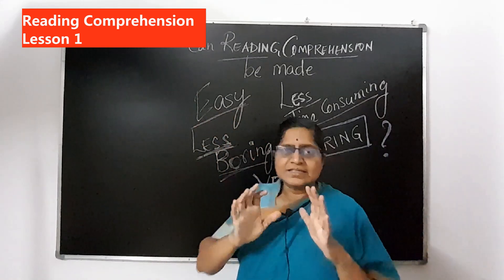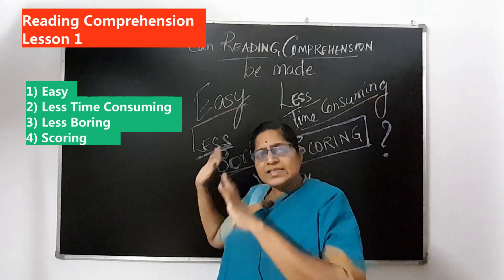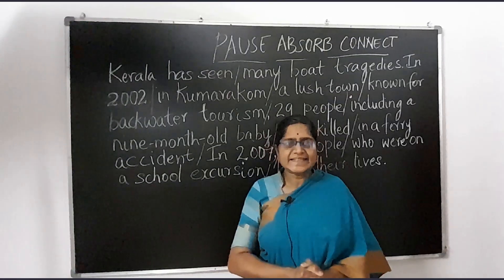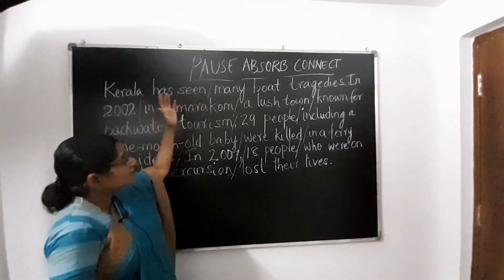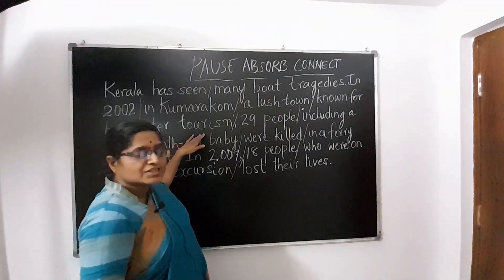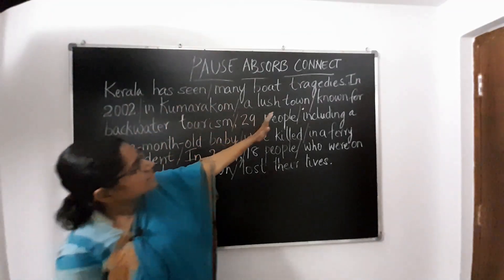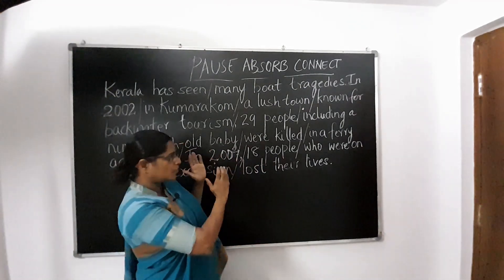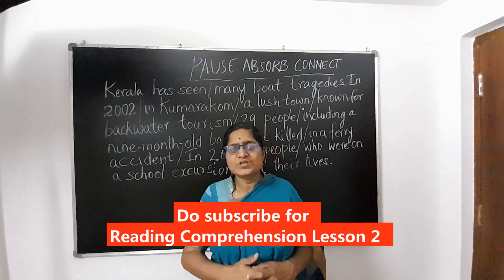Reading Comprehension Lesson 1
Reading Comprehension, as explained in the video is the ability to read and understand. It is one of the most important language skill especially for job-seekers and professionals.
The skill of reading has declined in the younger learners because reading for pleasure is replaced by video games and entertainment shows.
Because of lack of reading practice, students find reading comprehension difficult and tedious.
The method of reading described in the video will be helpful to the students developing comprehension skills.